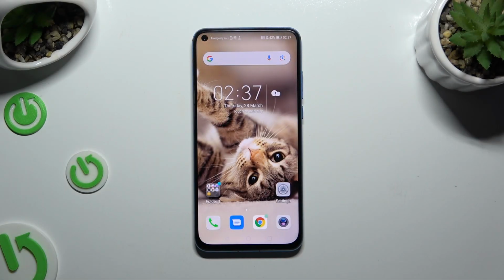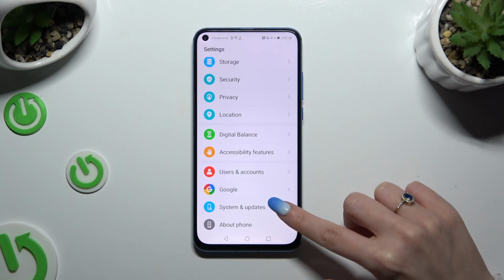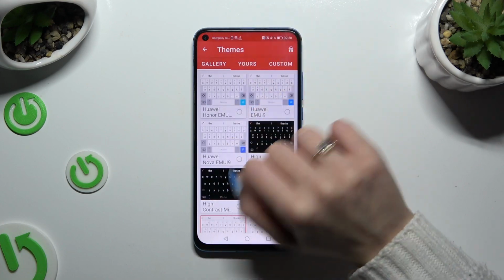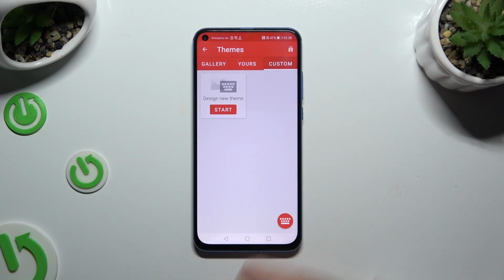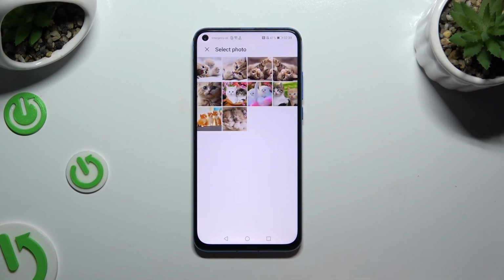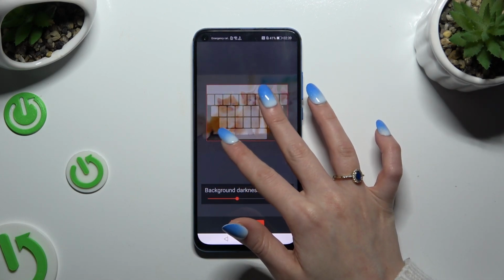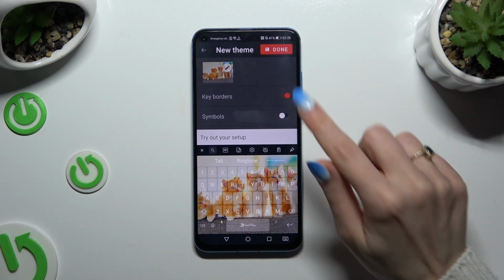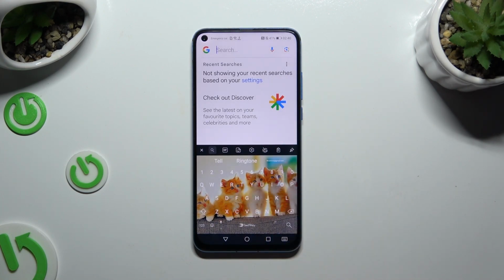How to Change & Customize Keyboard Theme on HONOR View 20?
Find out more:
In this tutorial, you will learn how to change and customize the keyboard theme on your HONOR View 20. Personalizing your keyboard theme can enhance your typing experience and reflect your style preferences. Whether you prefer a vibrant and colorful theme or a minimalist design, the HONOR View 20 offers various options to suit your taste. By following the steps outlined in this tutorial, you can easily customize your keyboard theme to match your mood or aesthetic.

How do I access the keyboard settings on my HONOR View 20?
Can I change the keyboard theme to match different wallpapers or themes on my device?
Are there pre-installed keyboard themes available on the HONOR View 20?
Can I download additional keyboard themes from the app store?
Is it possible to customize the colors and layout of the keyboard theme?